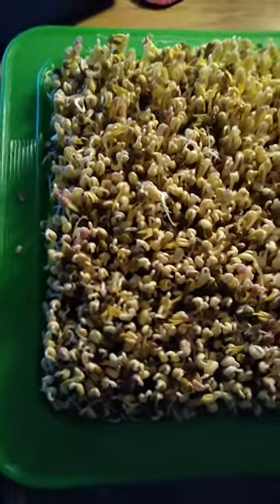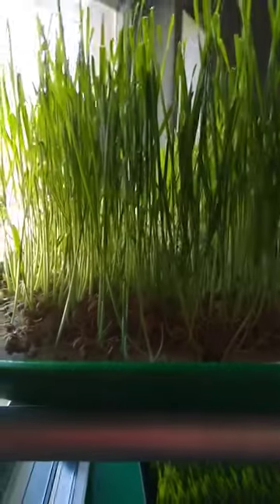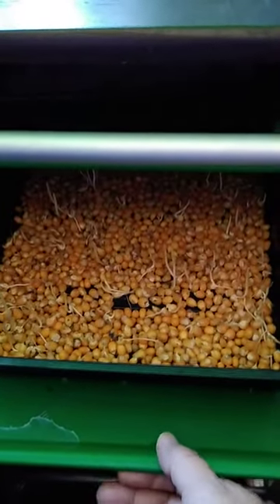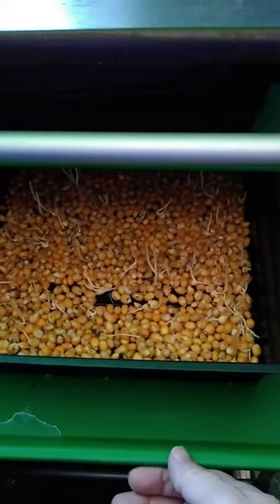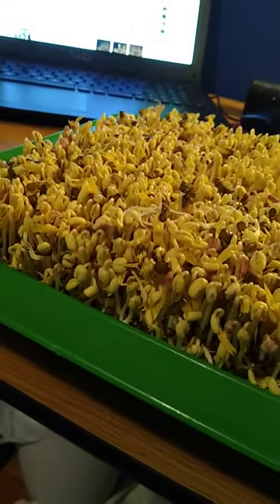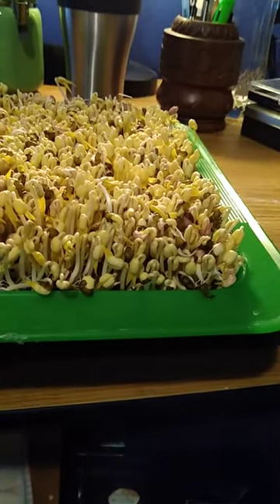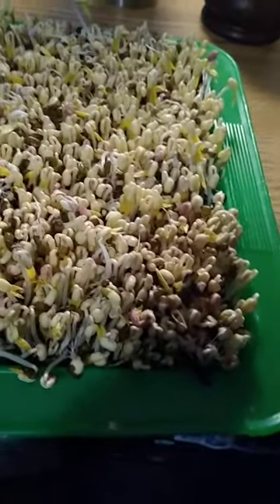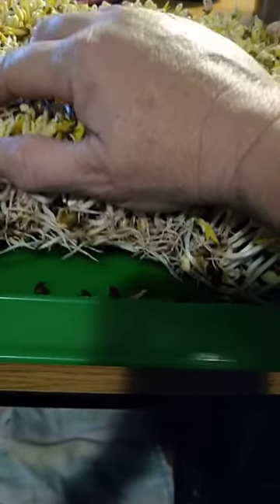Mung Bean Sprouts in 5 days!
Switching Gears - going to sprouts and micro-greens. There are more nutrients in sprouts and micro-greens than in a crop that has fully matured for harvest. The yield is much, much quicker, less space, less waste of resources, great crops in days!

He says micro-greens can be work intensive and I have found it's less work than hydroponics. I dip my 10 x 10 trays in the inoculate/nutrient water I make based on his recipe, for approximately 30 seconds, drain and go to the next tray. I'm gonna get a "camera-person" to help me shoot a video of the process. Wherever possible I have gone to 'no media' - which means no soil, no jute sheets, no biostrate. The seeds are soaked overnight and then leveled in the 1010 tray and left alone until the next day. I'll show you how I do it step by step and shoot the videos of the growth so you can see how a small-scale system can feed you and your family.